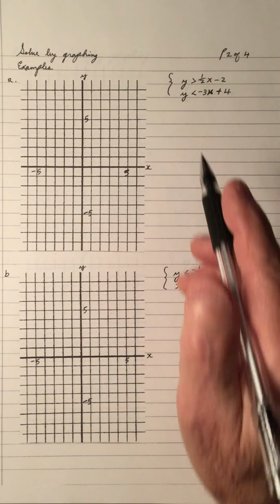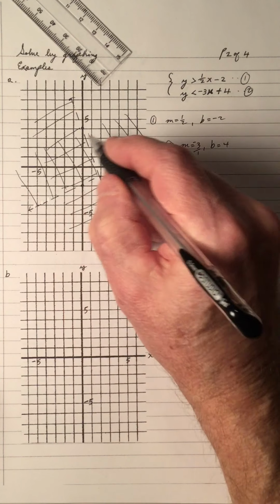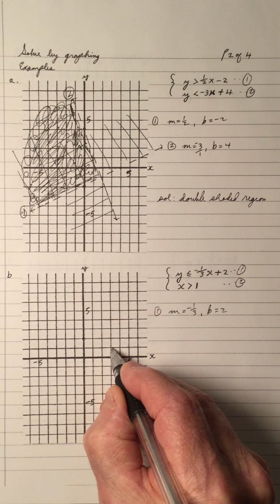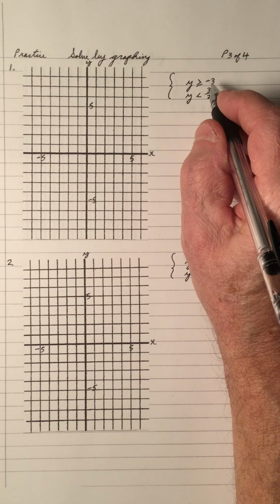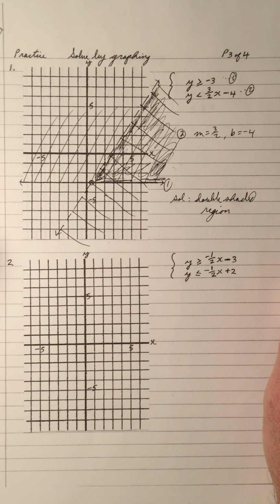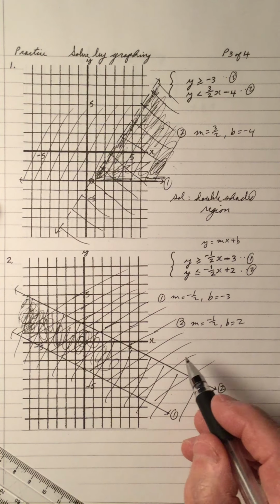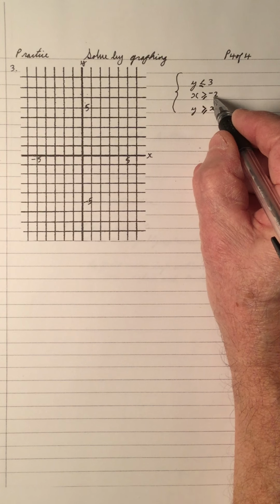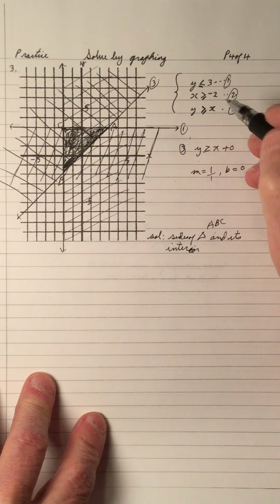Graph System of Linear Inequalities - Part I